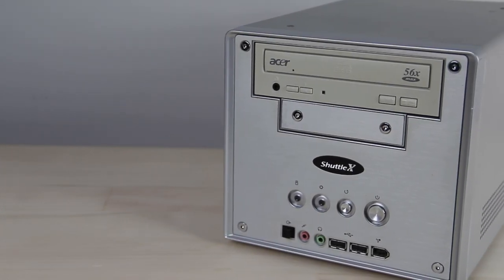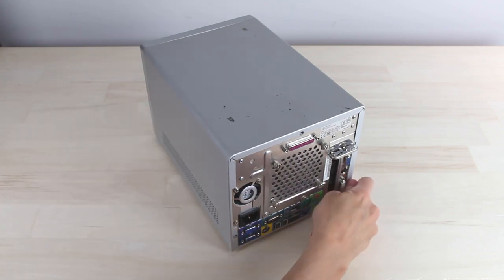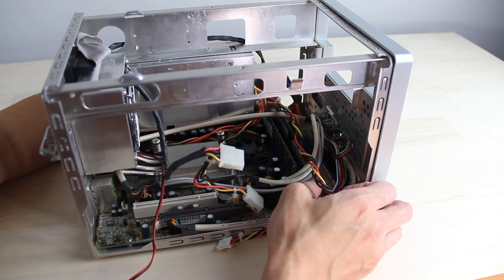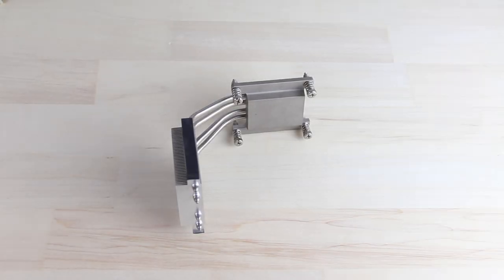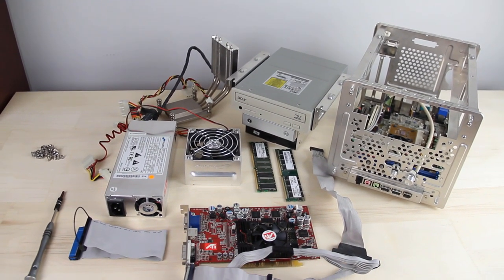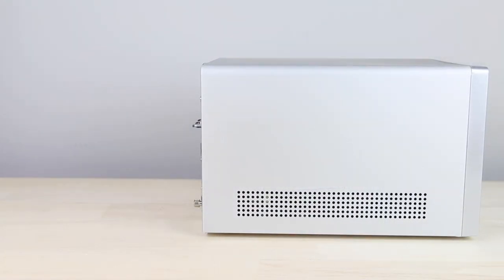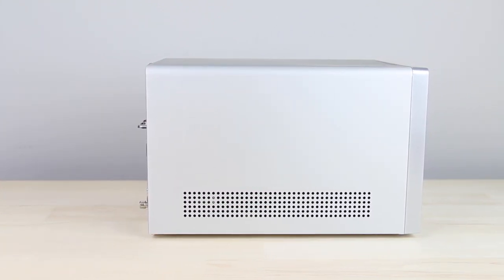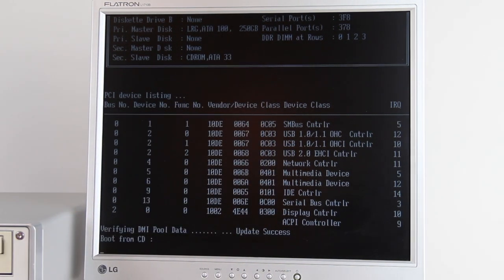Shuttle XPC - A PC for a new Millennium - Part 1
I dug out my Shuttle XPC SN41G2 which served me well in my younger years. Join me in part 1 as I take it apart and put it back together again to get it pulled back into duty. Also nostalgia as I reminisce a bit about using it.

Music Licenses:

Etakneon - Classic Clean
Etakneon - Ghost Rush

Aries Beats - Kids
Aries Beats - Dreams 2020